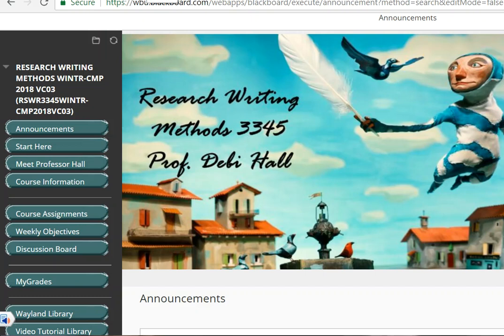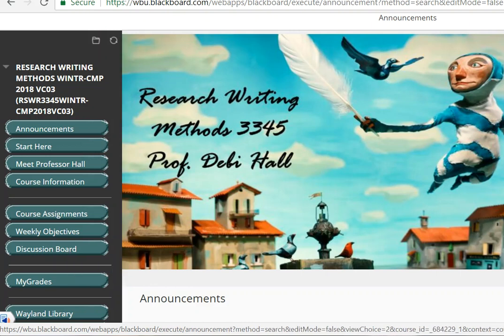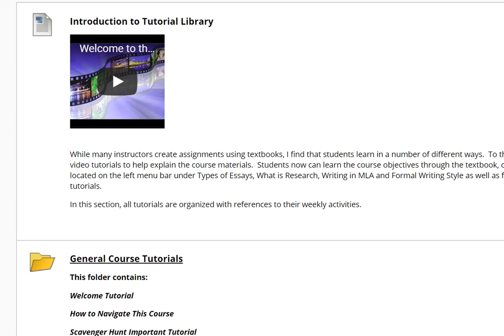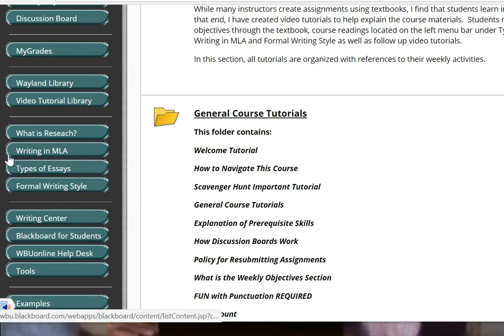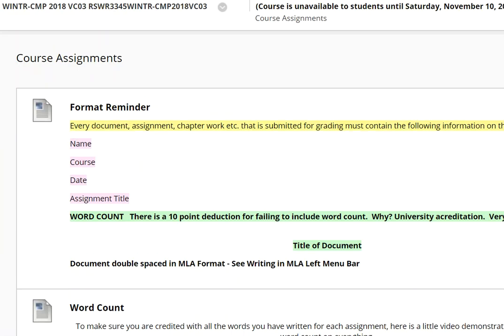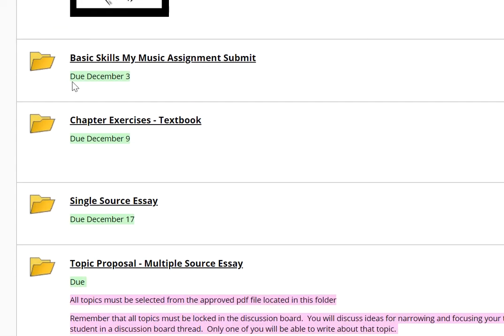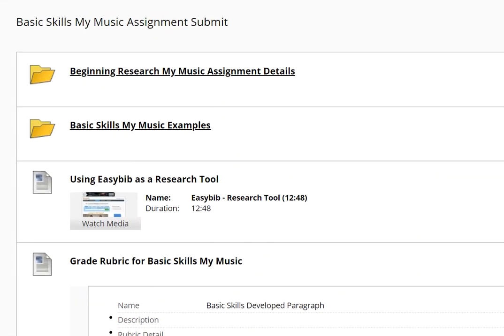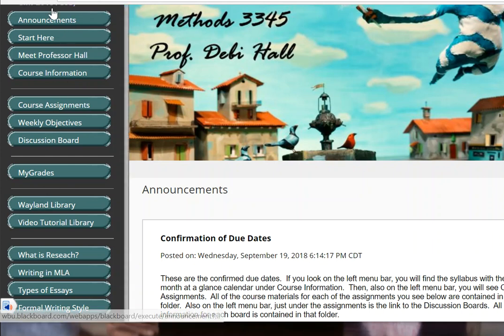How to Navigate Research Writing 3345